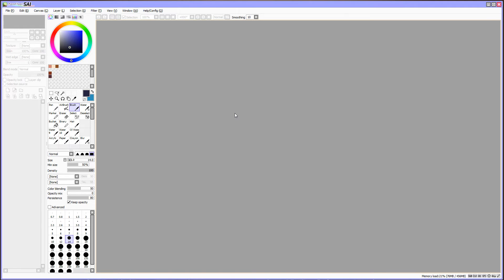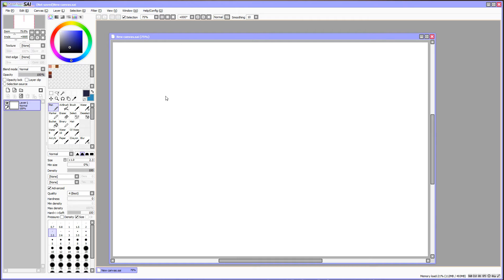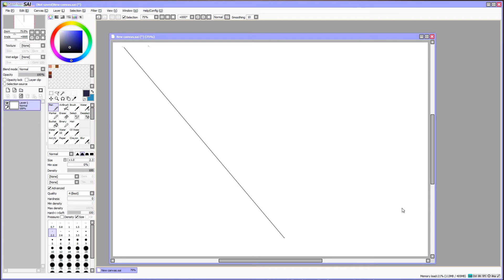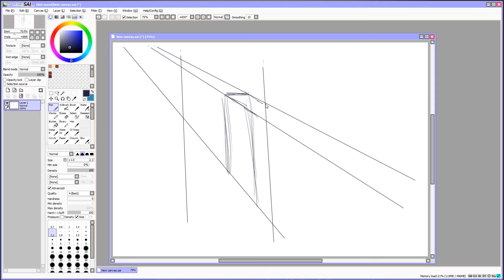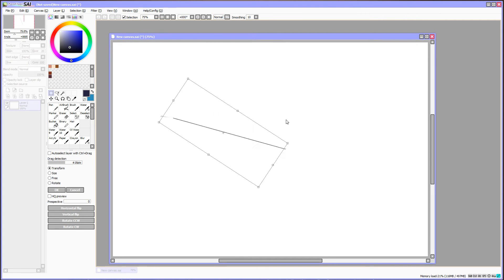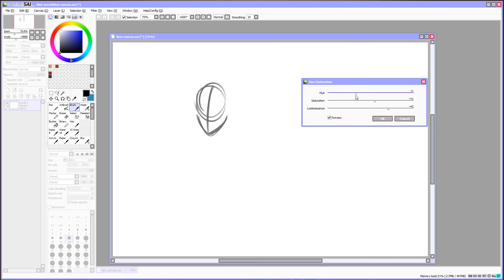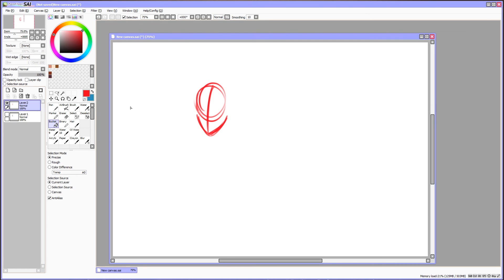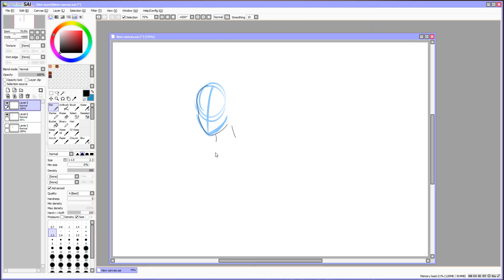Paint Tool SAI tutorial - straight lines and colorize layer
This is a tutorial for Paint Tool SAI, on how to draw straight lines and how to colorize a layer that you painted black.